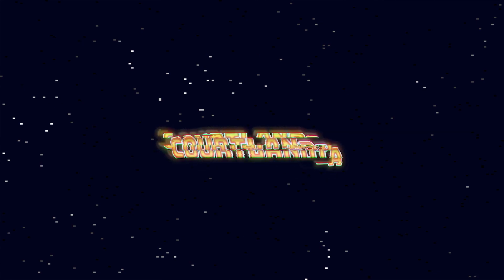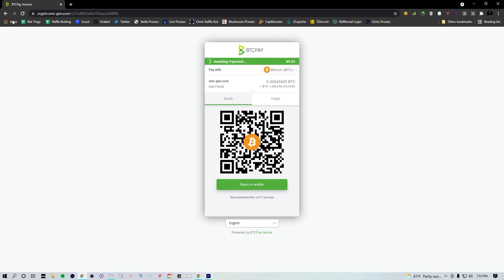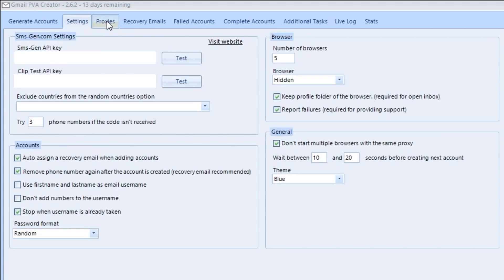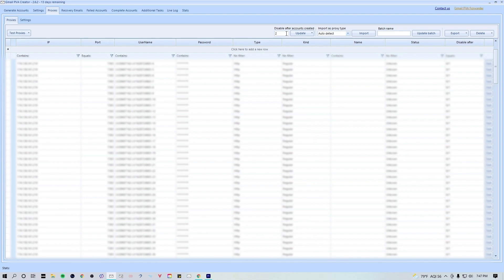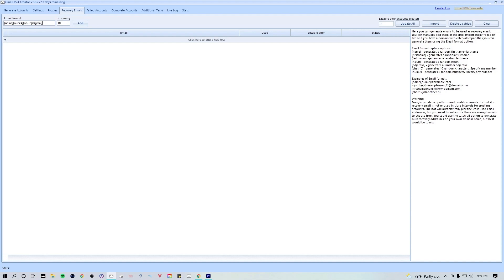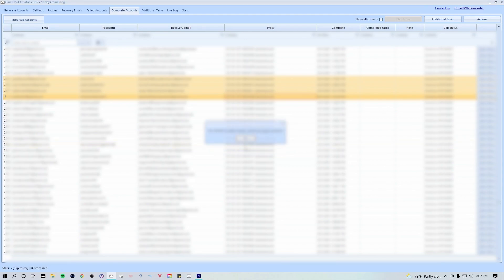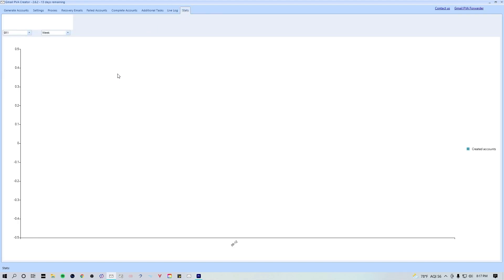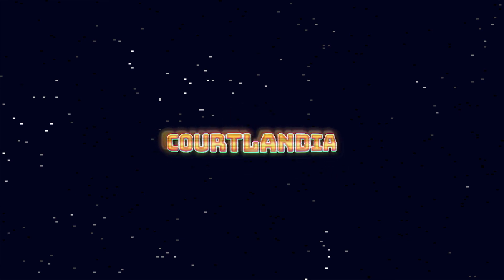PVA Creator Walkthrough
A quick tutorial on how to generate Gmail accounts with PVA Tool's, PVA Creator.

Forwarding guide coming soon.

0:04 Intro
0:06 Settings
0:25 SMS-Gen
2:00 Proxies
3:21 Recover Emails
4:50 Complete Accounts
5:48 Live Logs
5:51 Stats
6:00 Generating Accounts
6:40 Outro